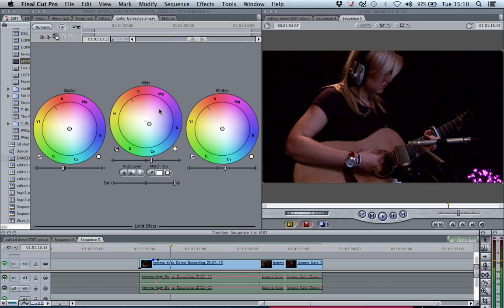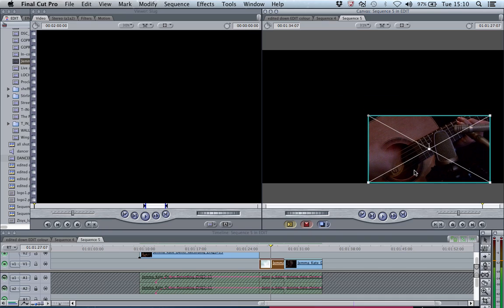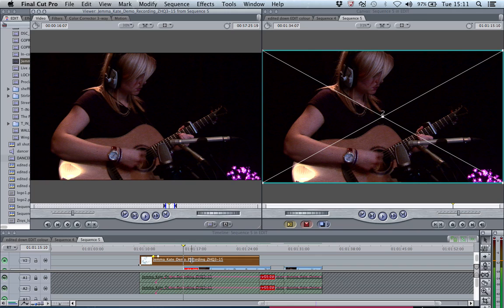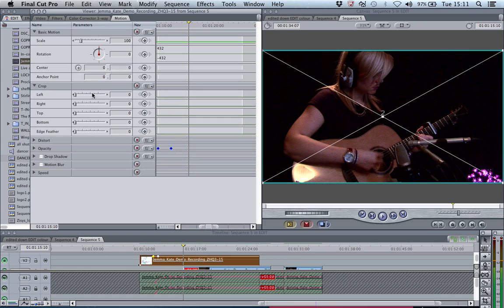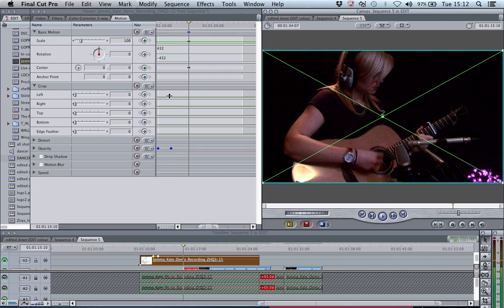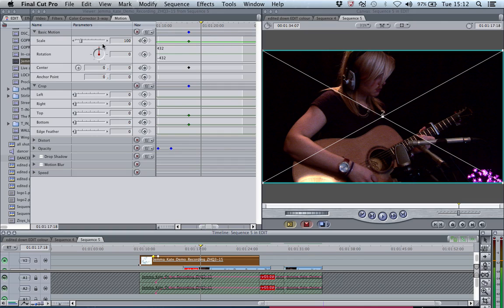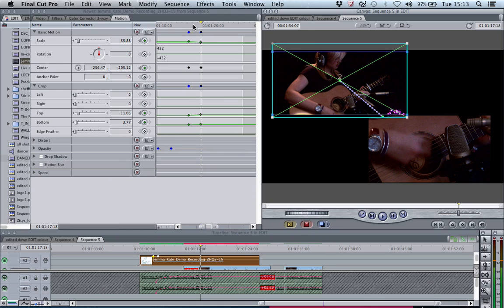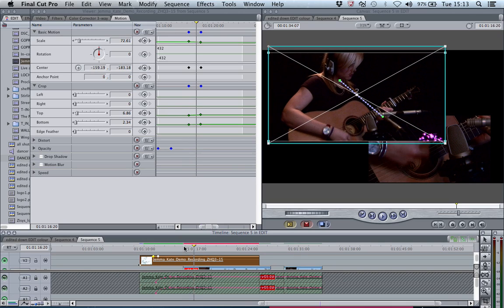key framing with Final Cut 7